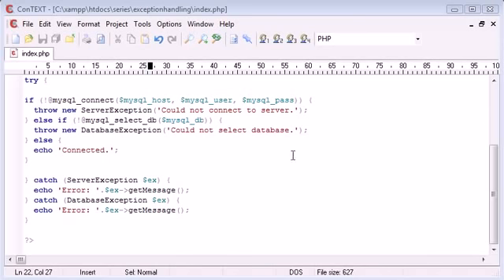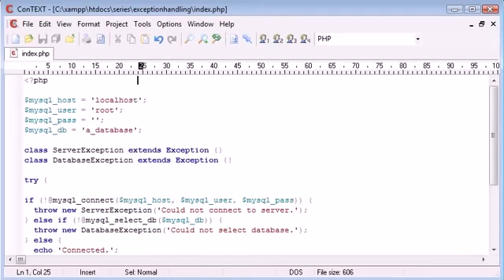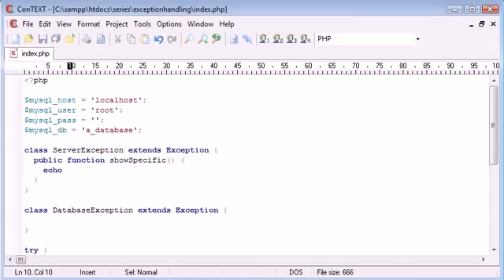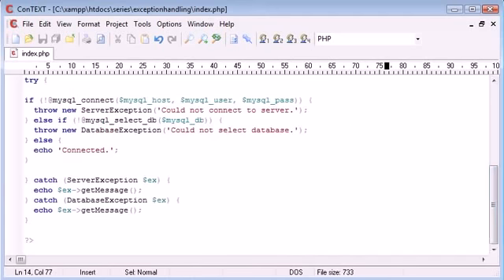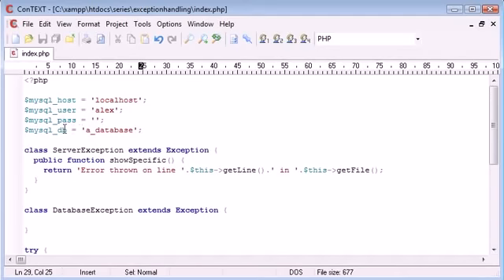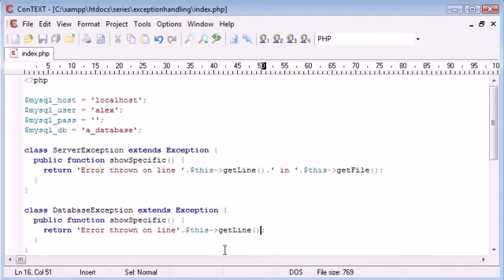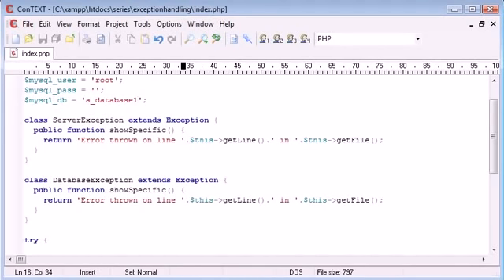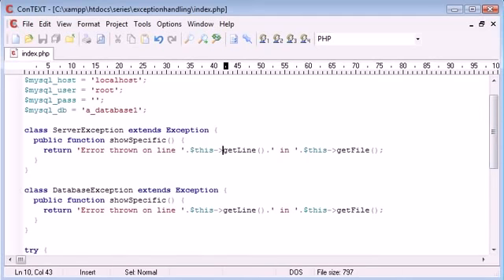Beginner PHP Tutorial 188 Custom Error Messages